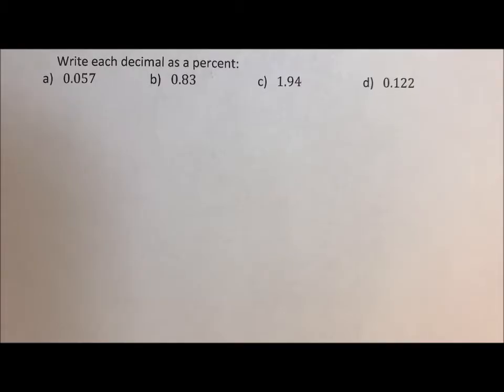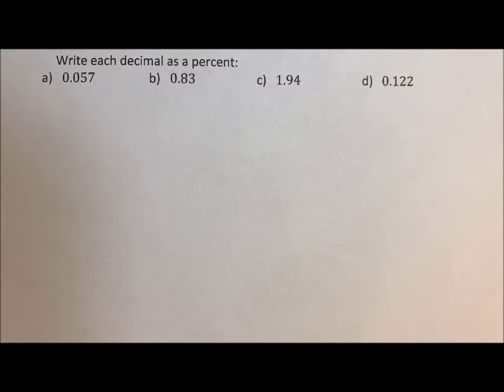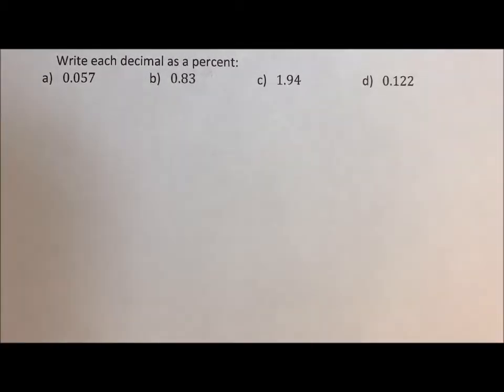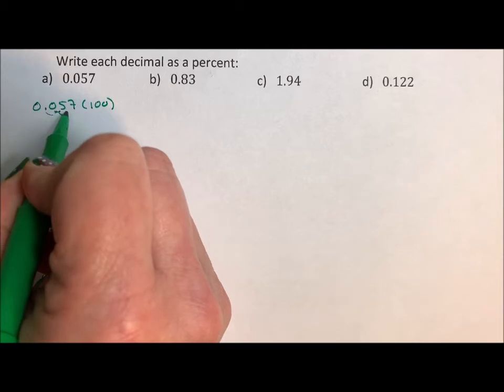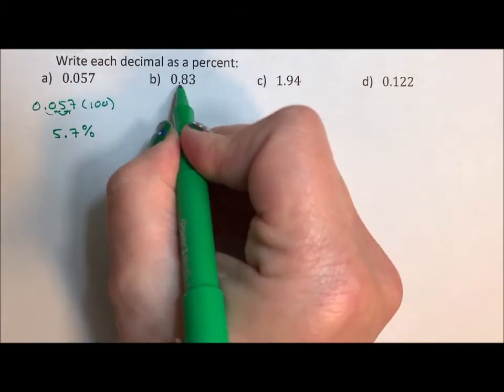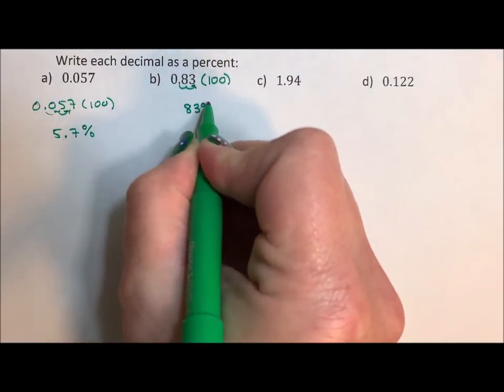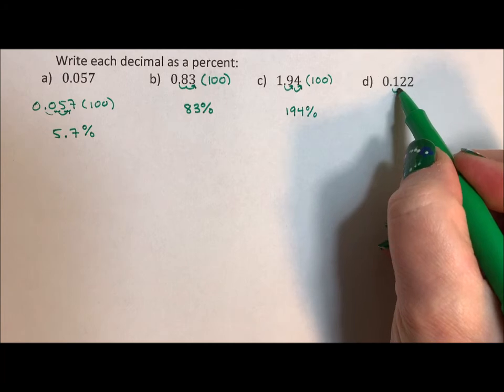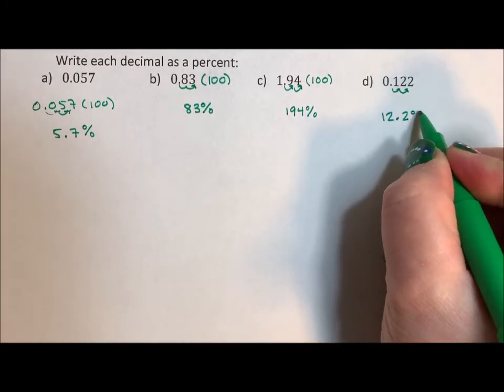Percent - Converting From Decimal to Percent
This video gives a quick introduction to what a percent is. It then shows how to convert from a decimal to a percent.